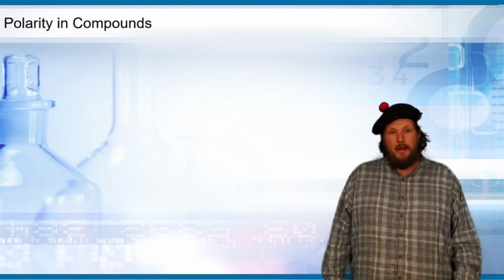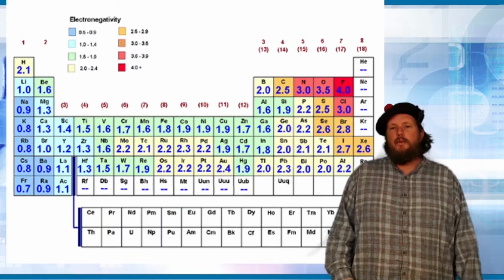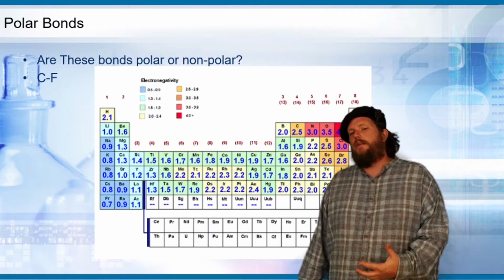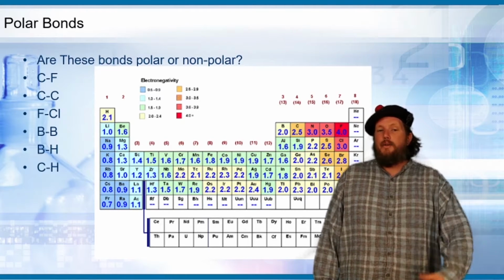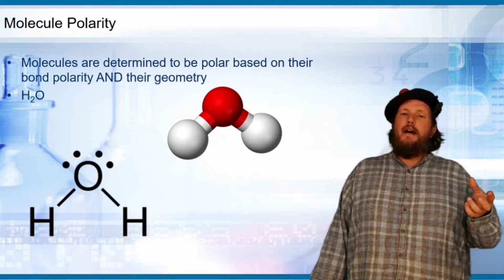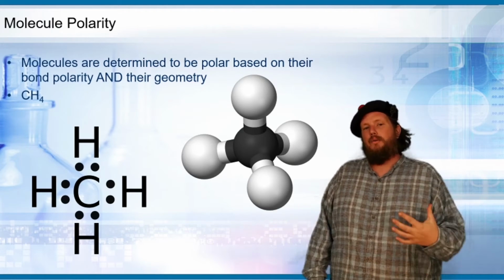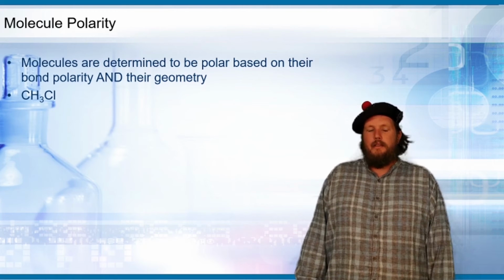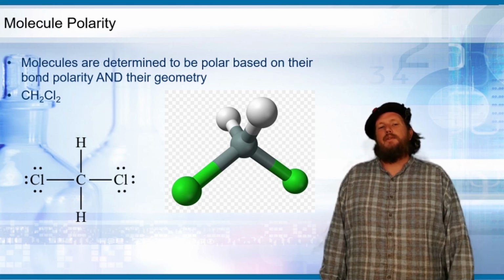Polarity in bonds and molecules